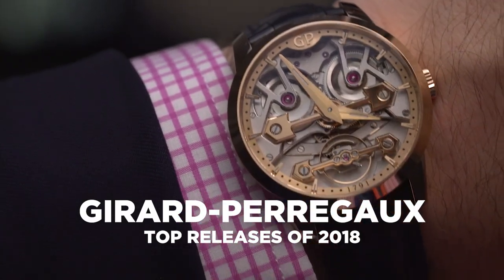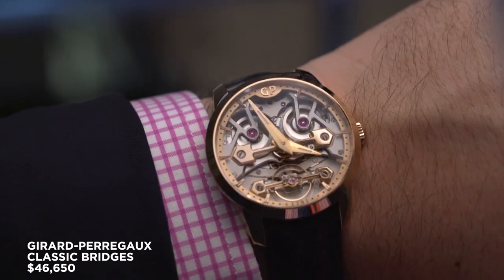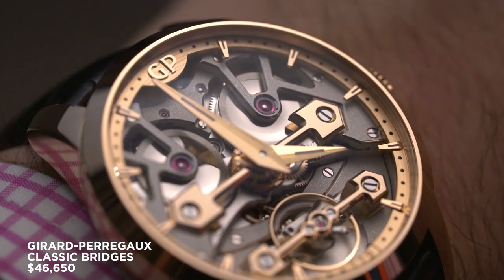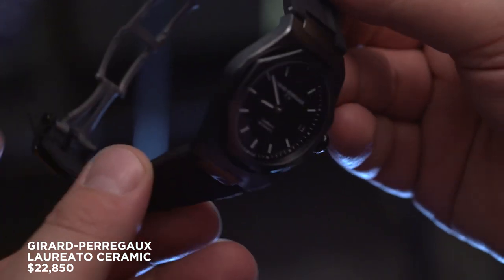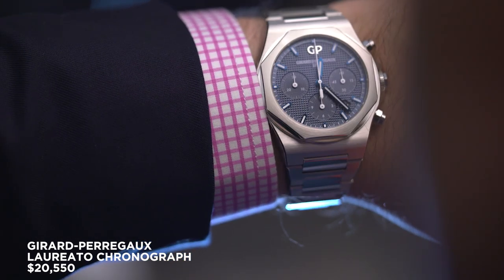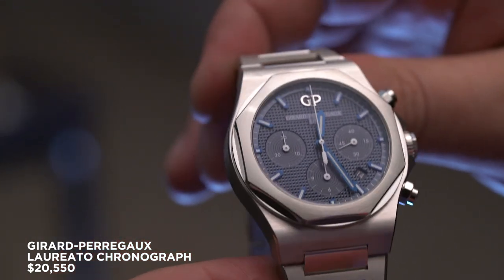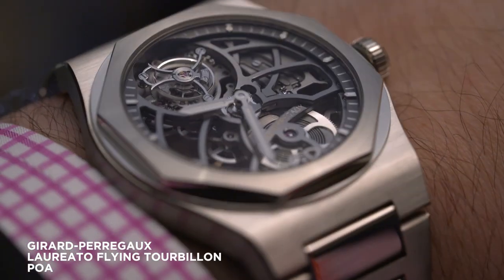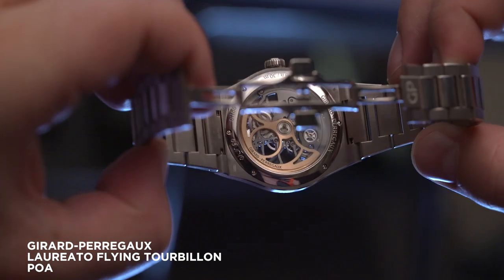GIRARD-PERREGAUX – Top 4 New 2018 models, inc. Laureato and Classic Bridges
It’s clear that Girard-Perregaux have decided they’re onto a winner with their sporty-yet-luxurious Laureato, as new versions of the model dominated the brand’s SIHH 2018 line-up.

Laureato Chronograph

A modular upgrade to the regular automatic; note the familiar Clous de Paris texture of the dial joined by three snailed subdials, while the case — in both 38 and 42mm options — has grown some crown guards and octagonal screw-down pushers that are actually easy to screw down. It's a real joy to use, and it doesn’t look too bad on the wrist either.

Laureato Ceramic

While we saw ceramic versions of the Laureato this year, the rubber strap is a small, but significant, addition. It adds even more to the ceramic case’s feeling of lightness, and accentuates the watch’s sporty character. The range of finishings on the black ceramic case isn’t just beautiful — it’s a testament to GP’s skill.

Laureato Flying Tourbillon

If the Ceramic Laureato is stealthy, this Flying Tourbillon is flying high above the parapet. Shown only in precious metals, the dial is seriously photogenic, thanks to its dramatic architecture and finishing. The constantly whirring, slightly off-centre tourbillon is the undisputed star.

Classic Bridges

It’s not all about the Laureato though, the Classic Bridges shows a different face of Girard-Perregaux. Inspired by their famous golden bridge motif, this watch offers the same style of deep, iconic design, but in place of the more expected tourbillon there’s a large escapement – a more accessible option.